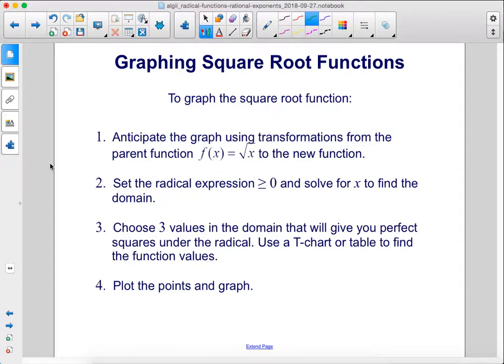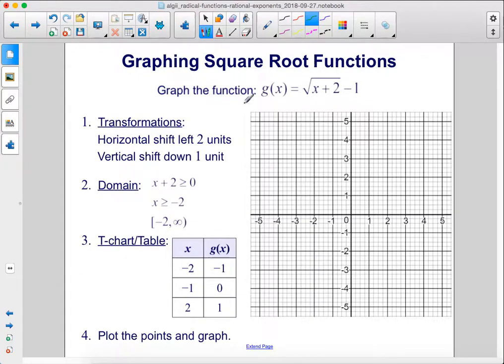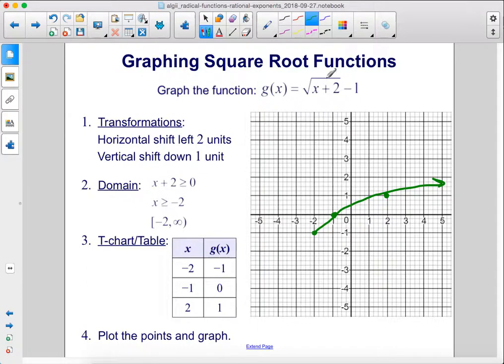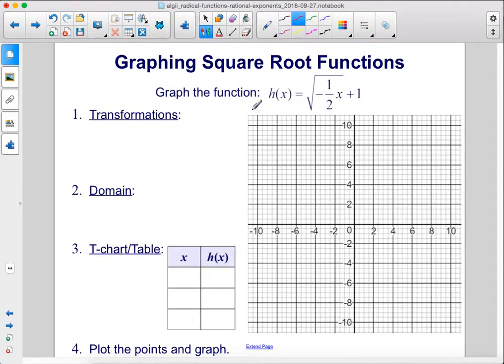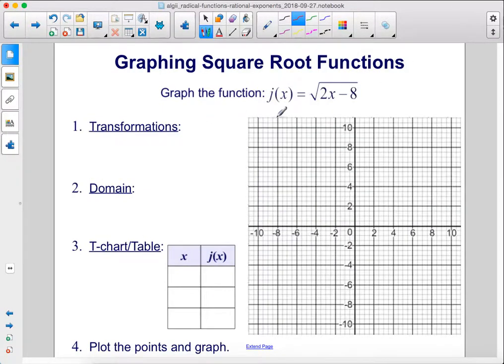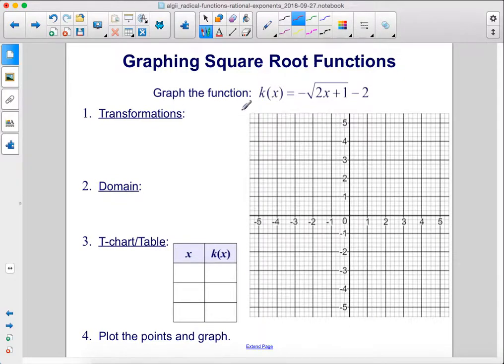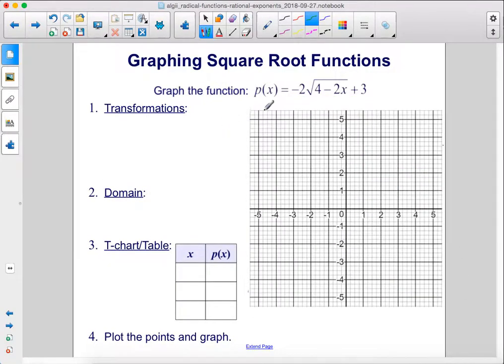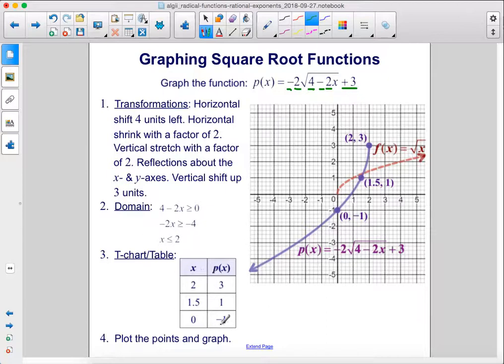Algebra2 Rad Funcs Graphing Sq Rt Funcs Pt 4